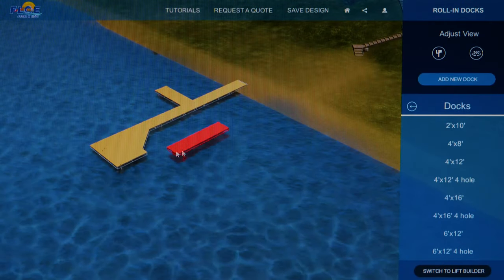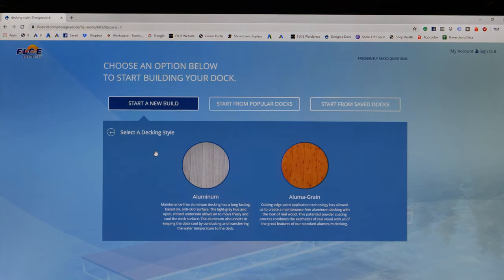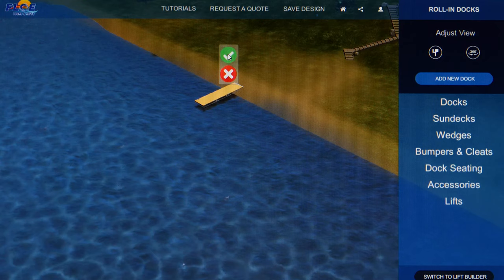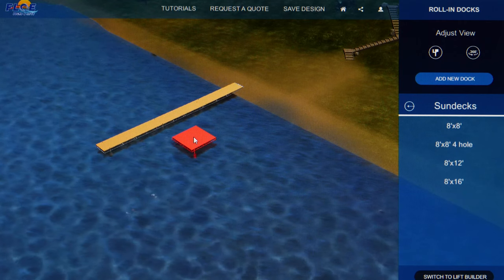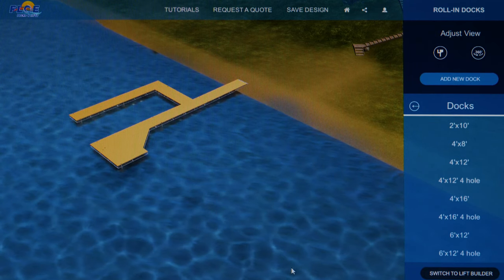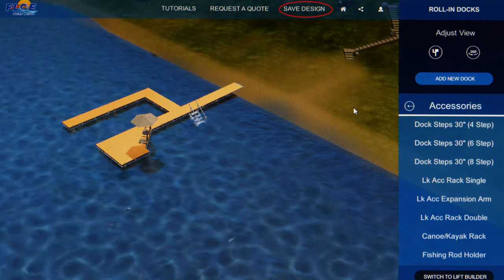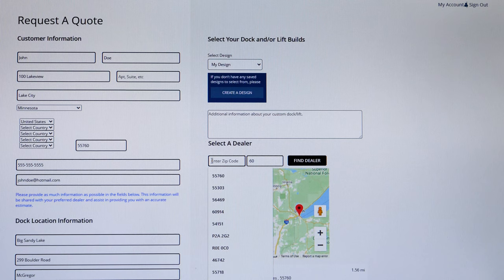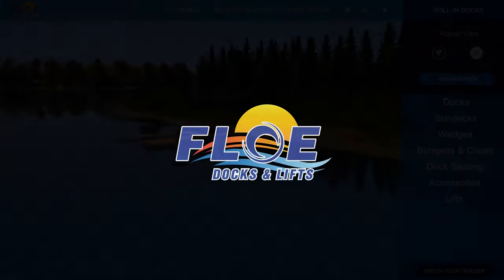How To Use FLOE's Design a Dock